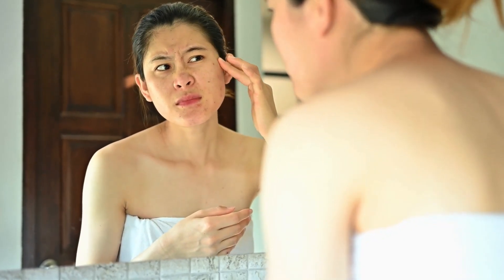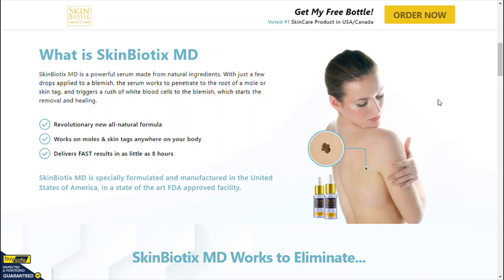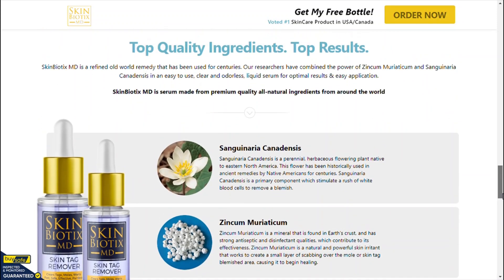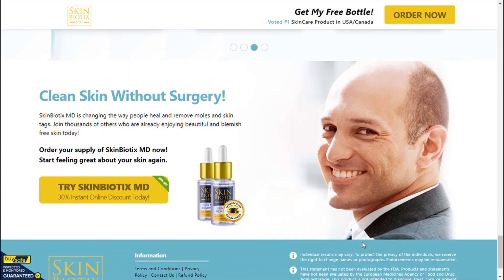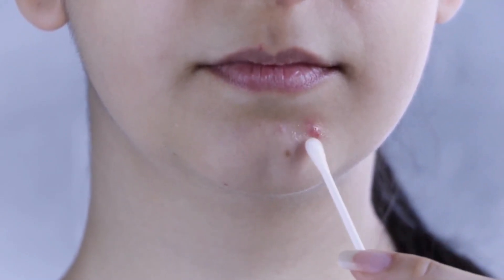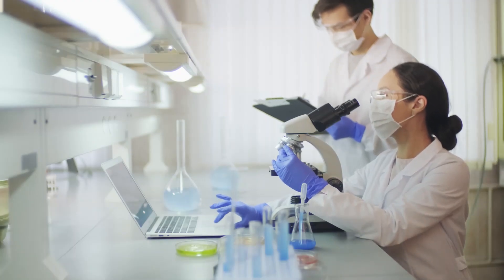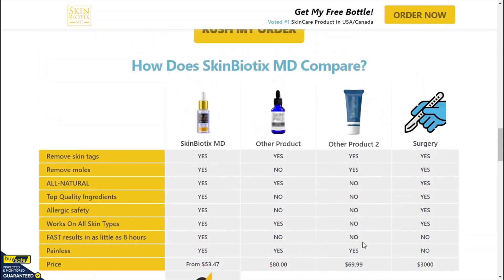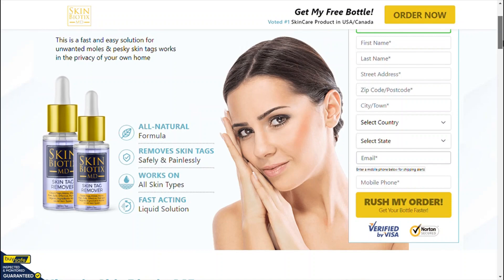Myntra Skin Tag Remover (Mole and Wart Remover) Watch Before Buying!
➥ Product Name — Myntra Skin Tag Remover
➥ Main Benefits — Skin Tag Remover
➥ Rating — 5.0/5.0 ⭐⭐⭐⭐⭐
➥ Results — Within Few Hours
➥ Side Effects — No Major Side Effects

Myntra Skin Tag Remover is a natural serum developed with natural active ingredients that is a special corrector of warts and warts. Made in the USA in an FDA-approved facility, the ingredients used are recognized as non-GMO. If you are trying to find a natural way to treat your skin condition, then Myntra wart and mole remover may be your choice. With natural and organic ingredients, there are no skin stains or side effects to worry about. As mentioned in the Skin Tag Remover, it is suitable for all skin types and has no gender restrictions. It also helps in getting rid of skin blemishes and hydrates the skin.